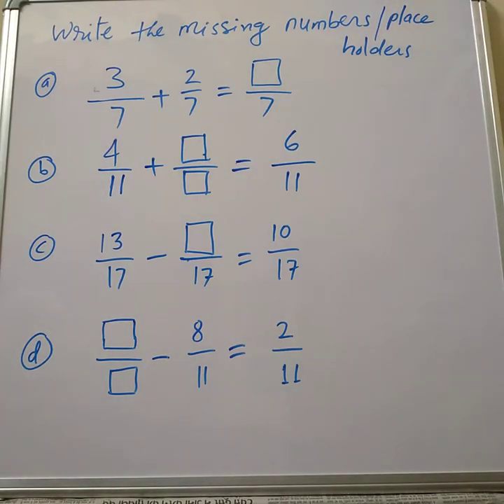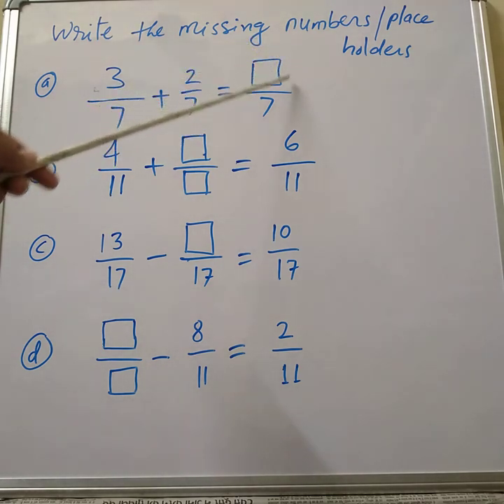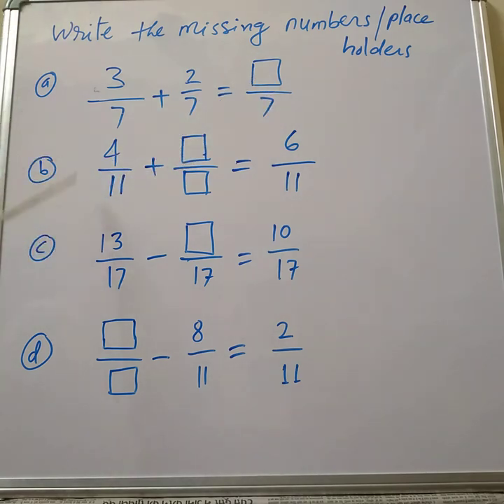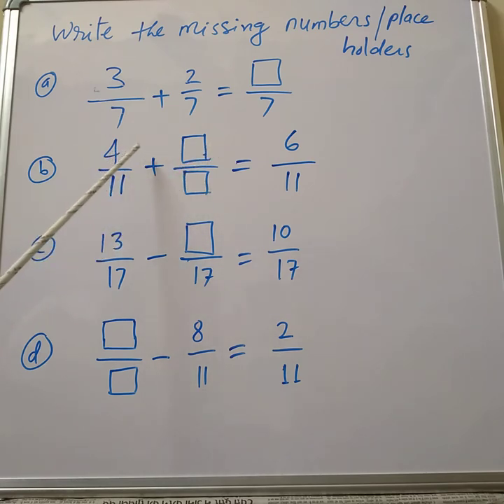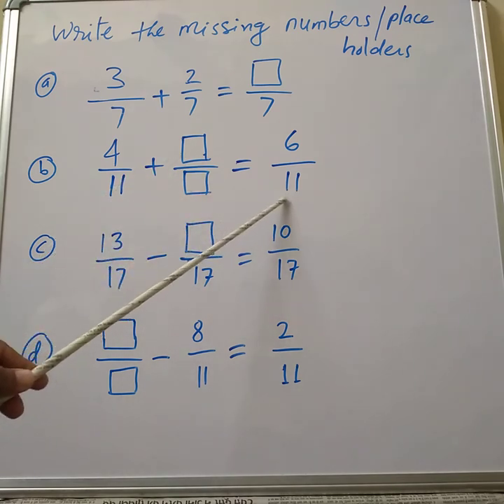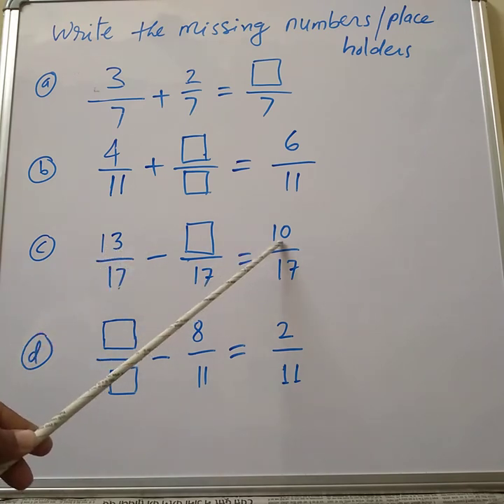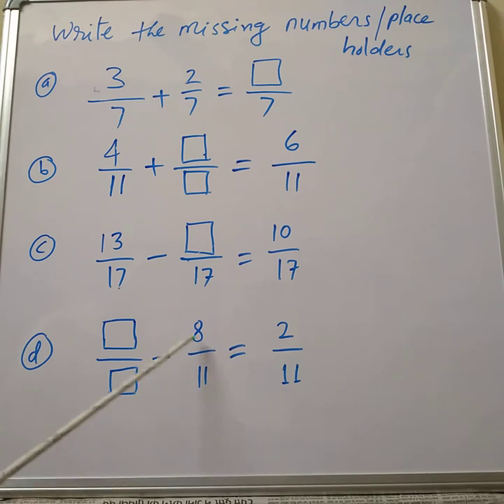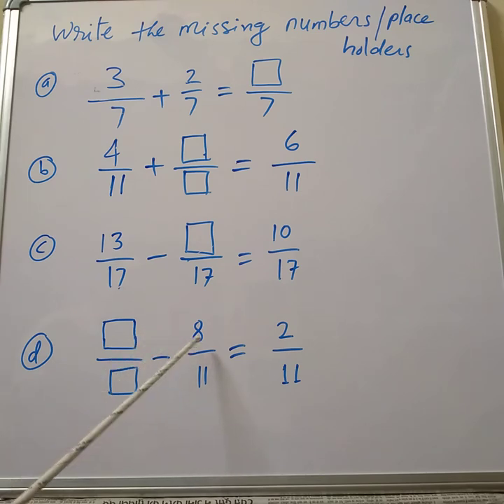Finding missing numbers/place holders in like fractions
Different examples of addition and subtraction of like fractions to fill the missing numbers/ place holders